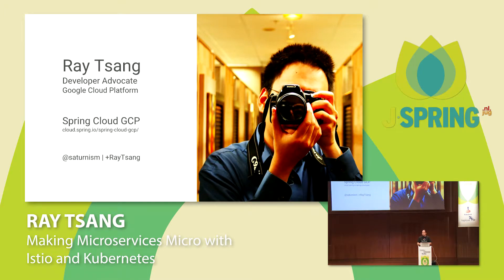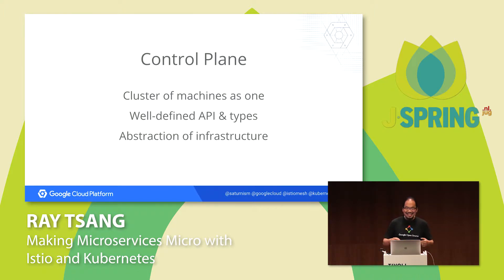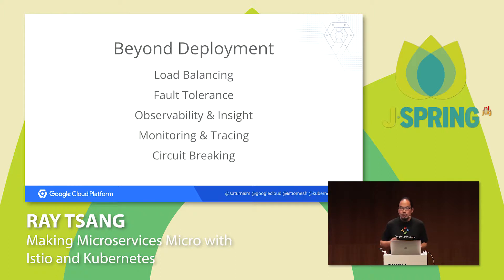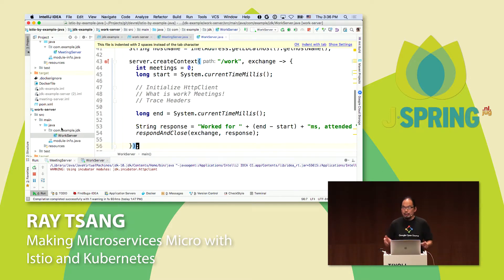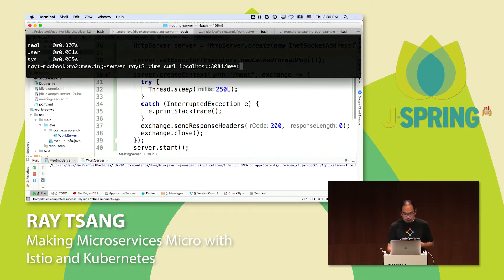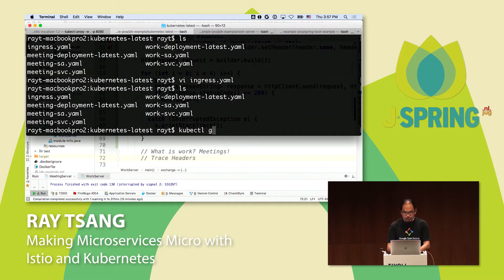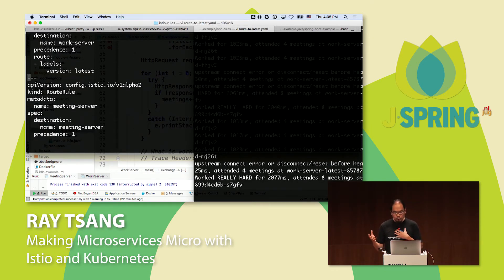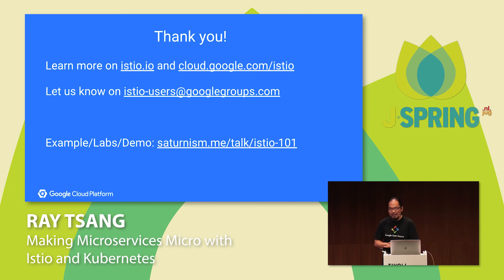J-spring 2018: Ray Tsang - Making Microservices Micro with Istio and Kubernetes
Microservices are here to stay. When applied properly, microservices techniques and culture ultimately help us continuously improve business at a faster pace than traditional architecture. However, microservices architecture itself can be complex to configure. All of a sudden, we are faced with the need for a service discovery server, how do we store service metadata, make decisions on whether to use client side load balancing or server side load balancing, deal with network resiliency, think how do we enforce service policies and audit, trace nested services calls…. The list goes on.

Sure, it’s easy to have a single stack that makes everything work provided there are good microservices support – but what if you have a
polyglot environment? How would you make sure all of the stack can address the same concerns in a consistent way? This is where a service
mesh comes in.

In this talk, Ray will introduce Istio, an open source service mesh framework created by Google, IBM, and Lyft. We’ll see how the service
mesh work, the technology behind it, and how it addresses aforementioned concerns.

Bio Ray: Ray is a Developer Advocate for the Google Cloud Platform. Ray had extensive hands on cross-industry enterprise systems integration delivery and management experiences since 2002. Ray has built mobile applications & micropayment systems as an independent contractor. During his time in Taiwan, Ray has built IT systems for Taiwanese government for a large scale search engine, electronic customs record management, and more. At Accenture, Ray was a team lead for a SOA deployment at a utilities company, building out common frameworks for messaging and service tracing. Moreover, Ray was an architect leading teams to implement online booking channels for a global hospitality company. During Ray’s time at Red Hat, he was specialized in Java middleware, and contributing to open source projects such as Infinispan.